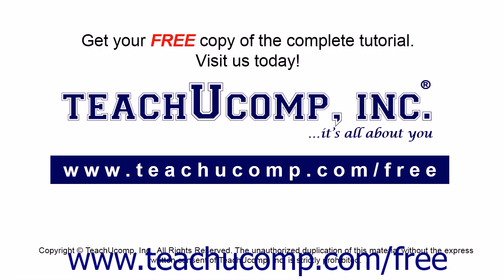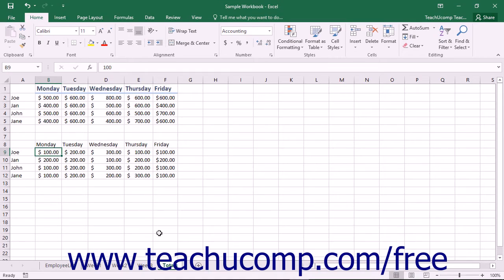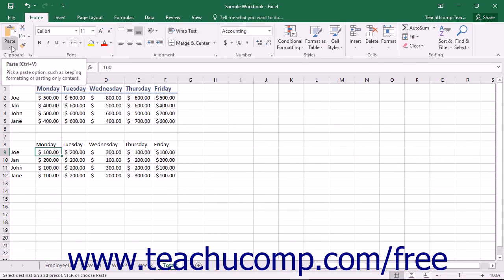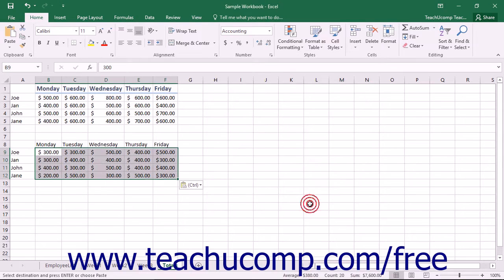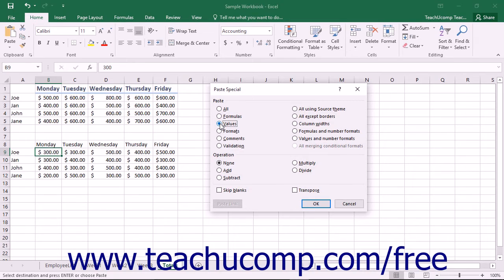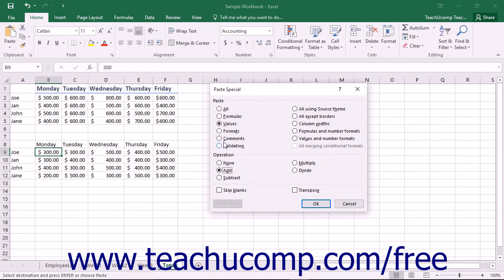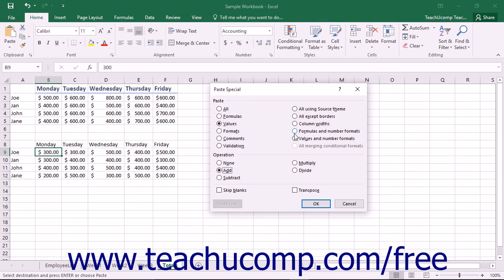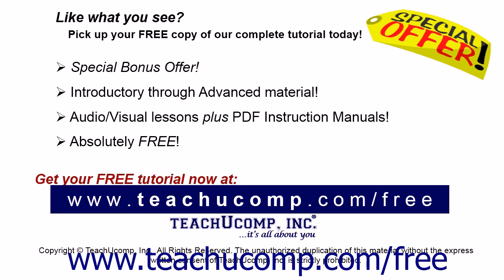Excel 2016 Tutorial Using Paste Special Microsoft Training Lesson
Learn how to use paste special in Microsoft Excel A clip from Mastering Excel Made Easy v. 2016. - the most comprehensive Excel tutorial available. Visit us today!